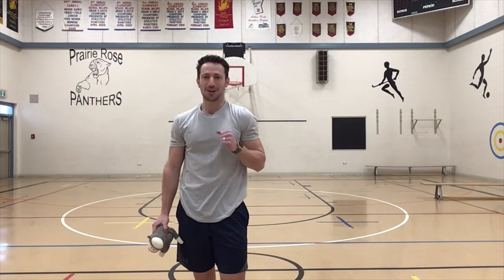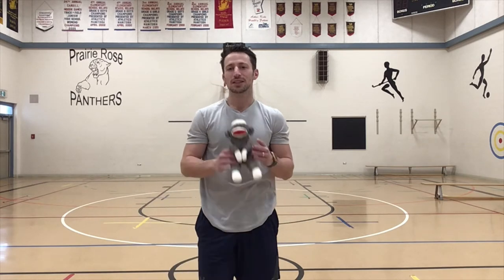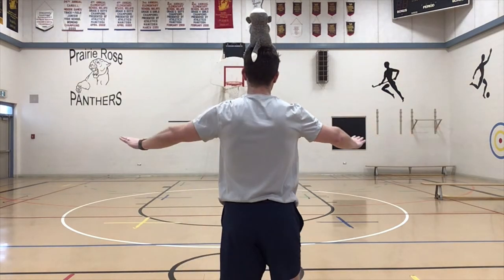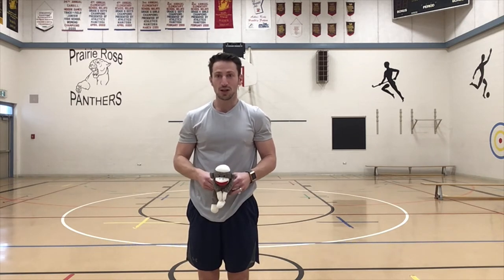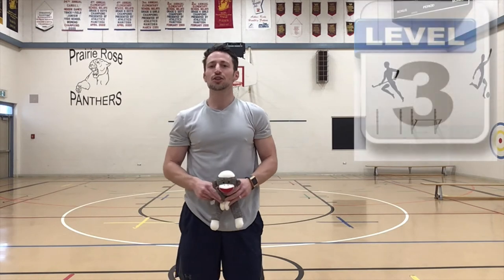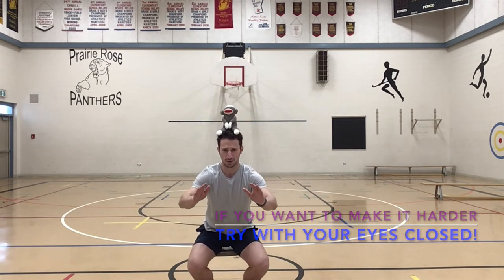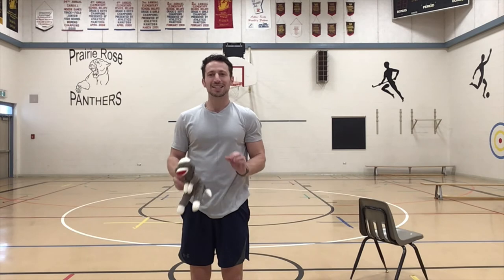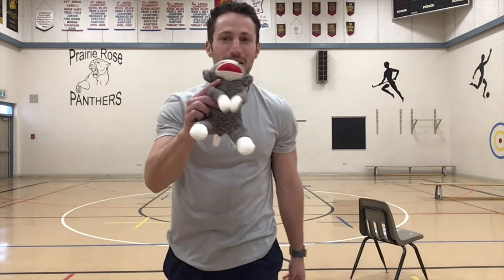Stuffed Animal Balance - PE at Home!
Join me in a tricky balance game. All you need is a stuffed animal!

There are 4 levels for you to try to work on your balance. Feel free to make up new levels by adding more stuffed animals or balancing them on different body parts! Good luck 😊